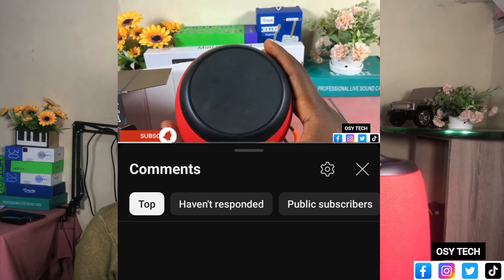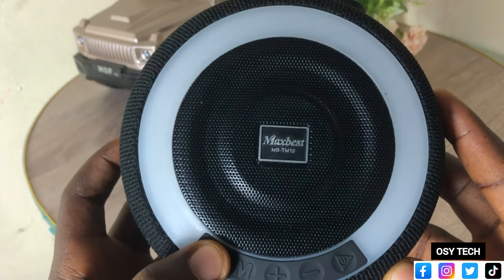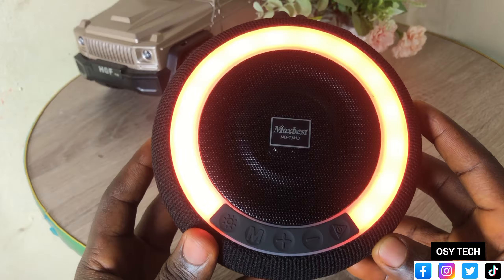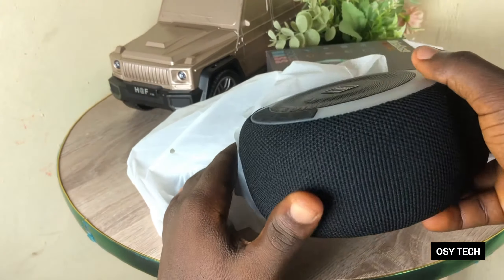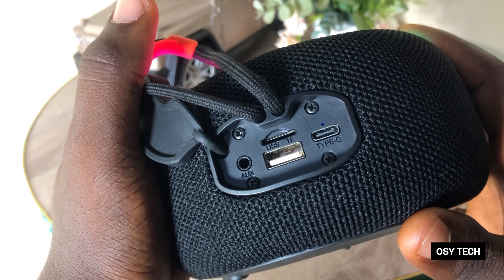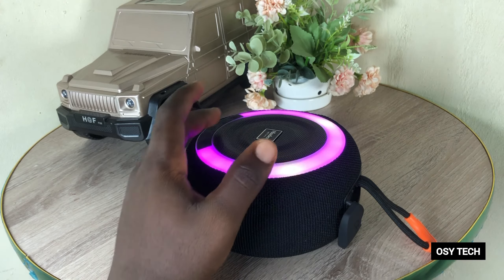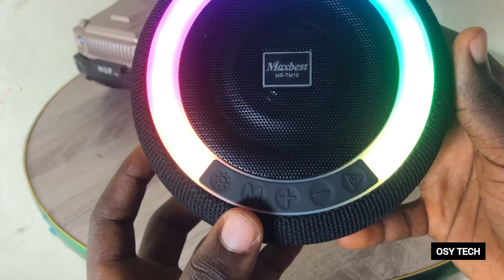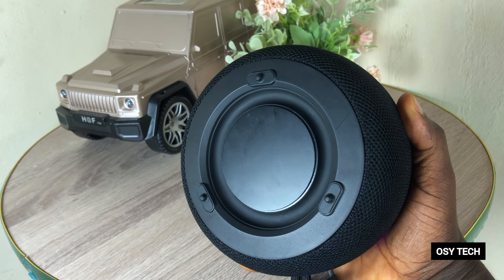Maxbest TM10 Review - Bad ?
After using Maxbest TM10 for close to 2months
Here's my Review

To Purchase the device
WhatsApp OSY TECH
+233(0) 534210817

Delivery Across Ghana Regions at a cost